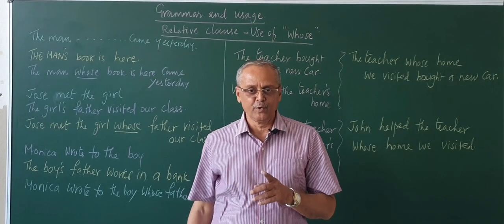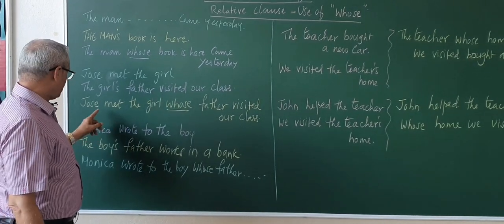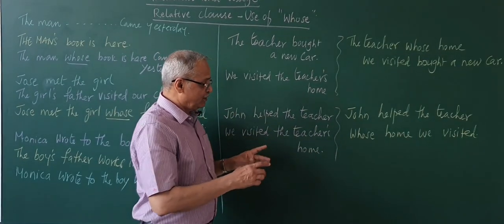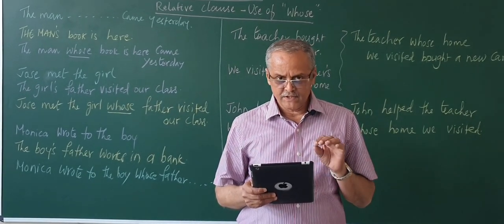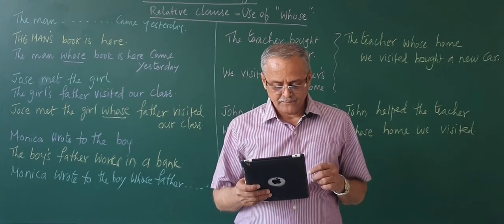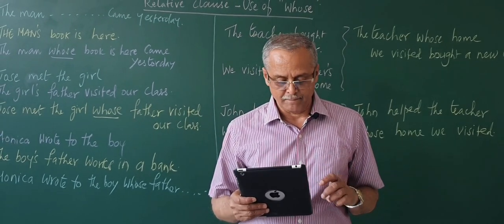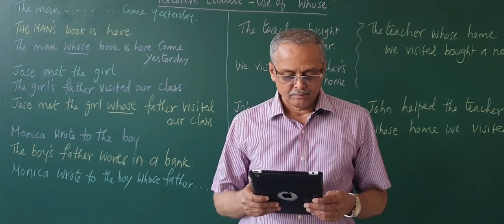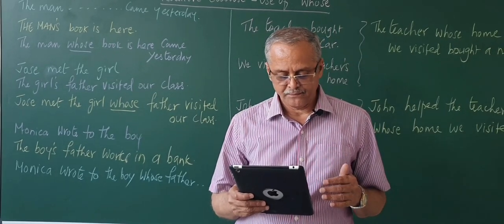Grammar and Usage: Relative Clause Use of "WHOSE"@vedantaenglishlanguageacad3869